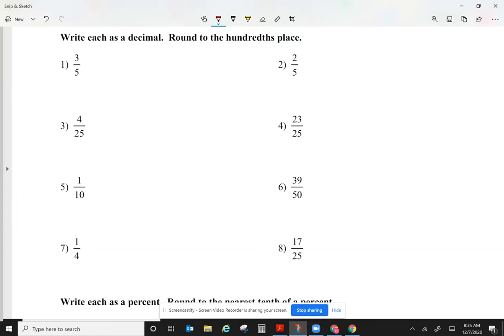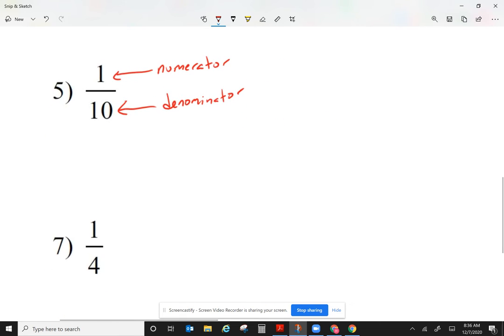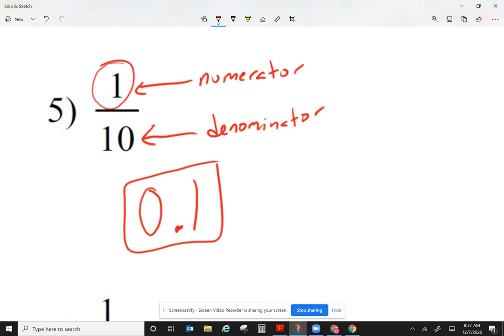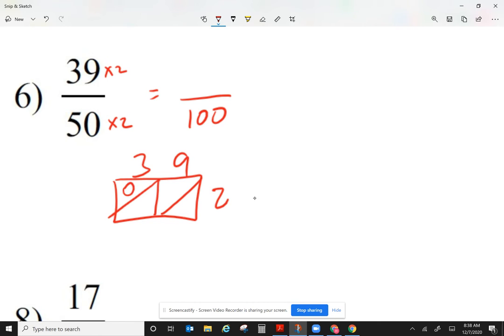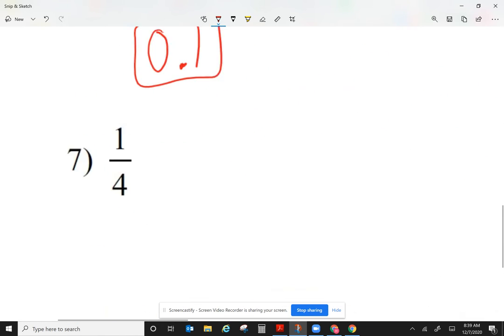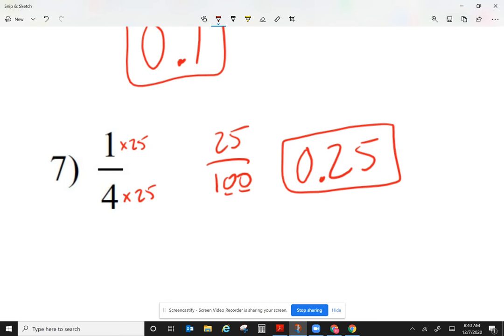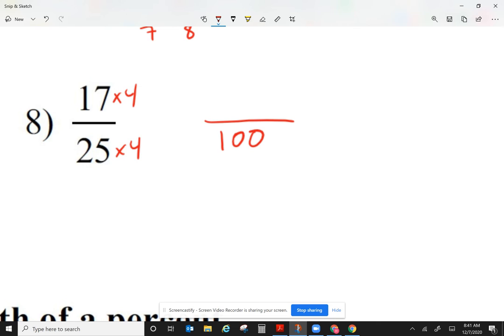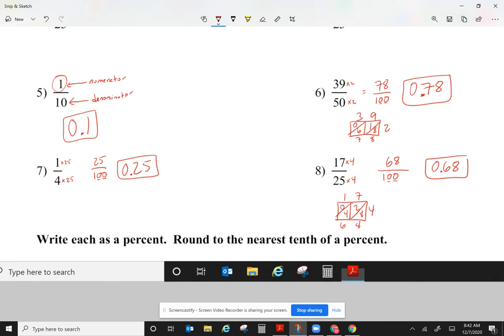Leonzo fraction to decimal using denominator